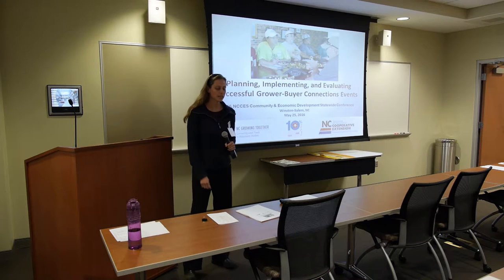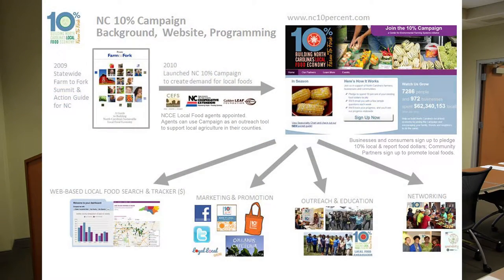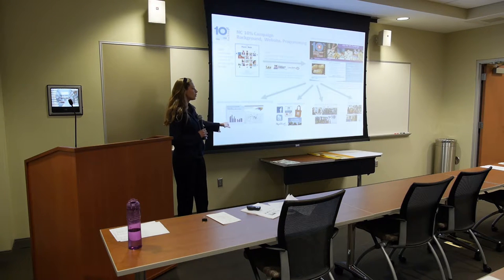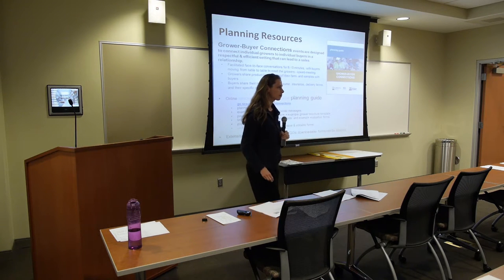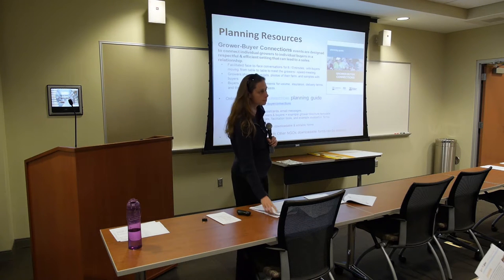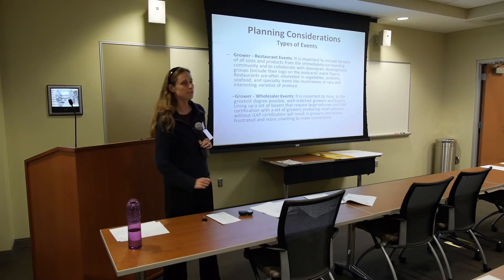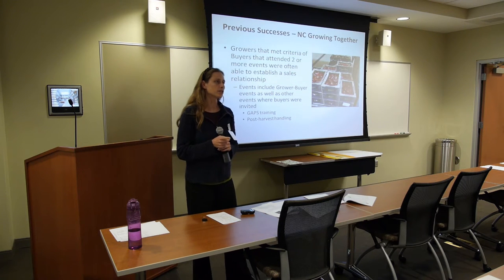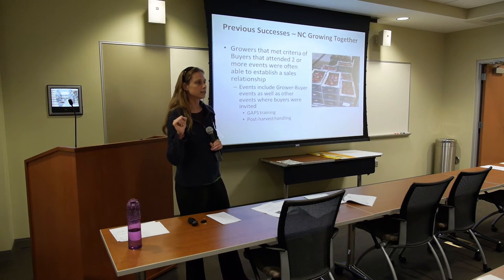Planning, Implementing, and Evaluating Grower Buyer Connection Events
This presentation was recorded at the 2016 Extension CRD / Local Food Conference, Winston-Salem, NC. May 25, 2016. Presenters include Robyn Stout, Center for Environmental Farming Systems and Joanna Massey Lelekacs, NC Cooperative Extension Service.